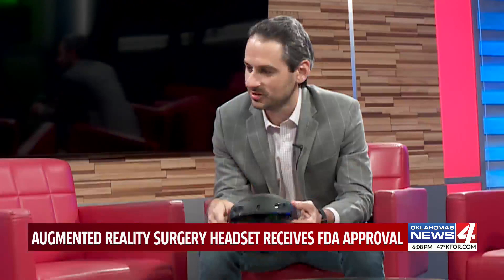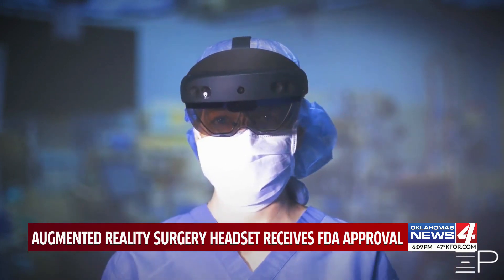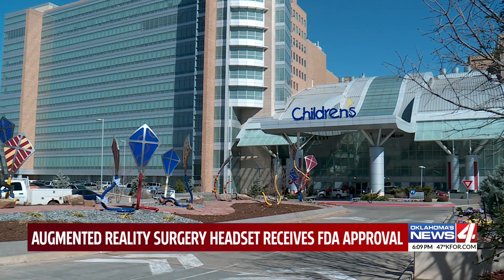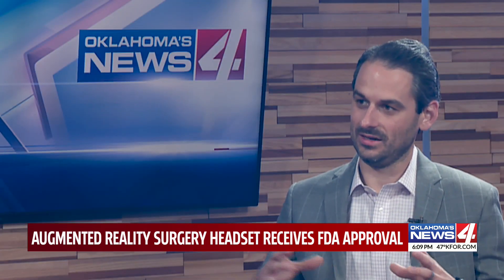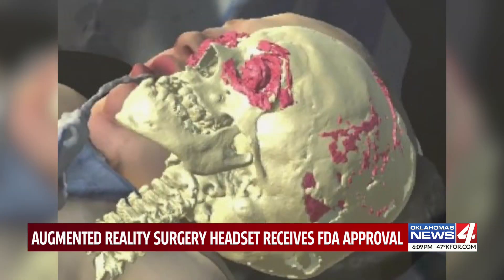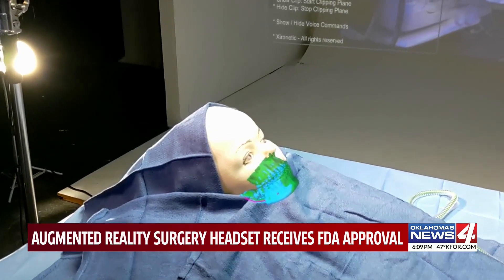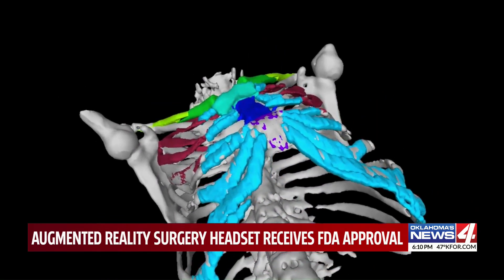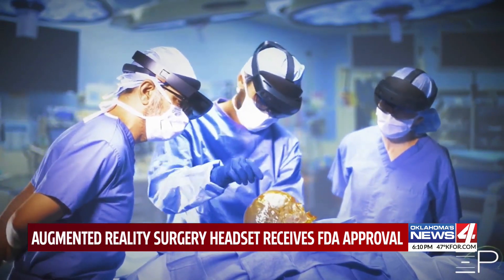Augmented reality surgery headset receives FDA approval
An augmented reality surgical technology system that was developed in Oklahoma has been cleared by the FDA